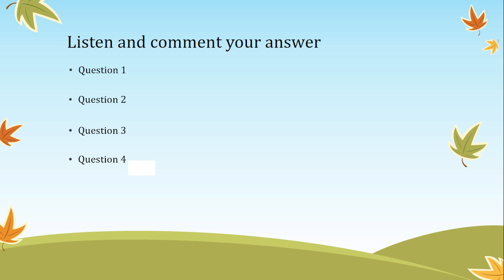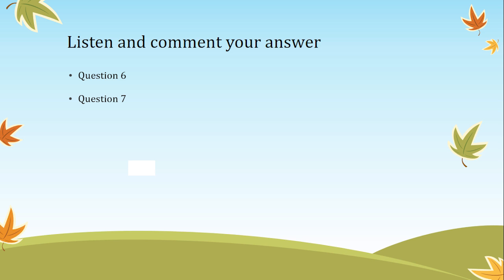Improve Listening Skill #1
Hello, this is my first video about LEARNING ENGLISH TOGETHER. If you want to IMPROVE YOUR LISTENING SKILL with me, you can LISTEN and COMMENT your answers.